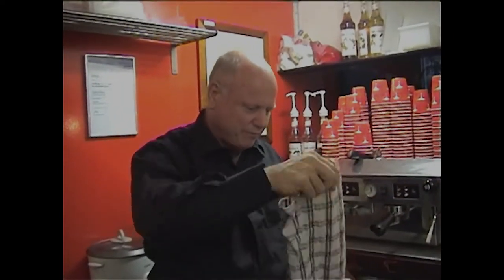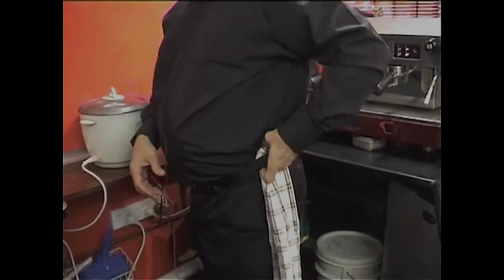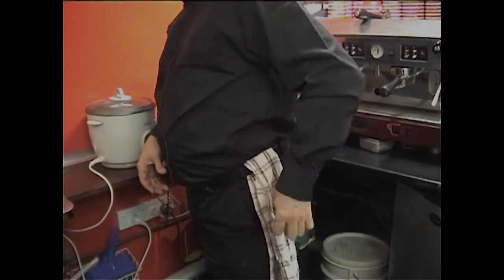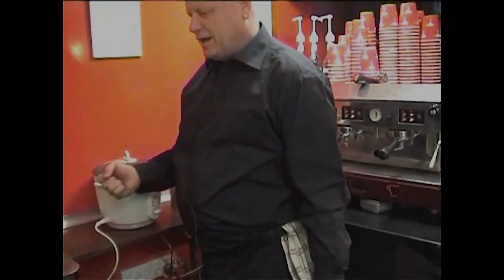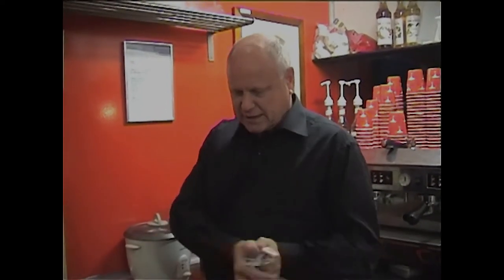What clothing is best for a coffee shop barista to wear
Here is what I learned from my experience of starting and managing over 15 coffee shops in Australia in regards to what a barista should wear when making espresso coffee.